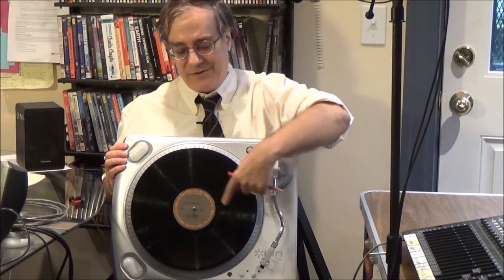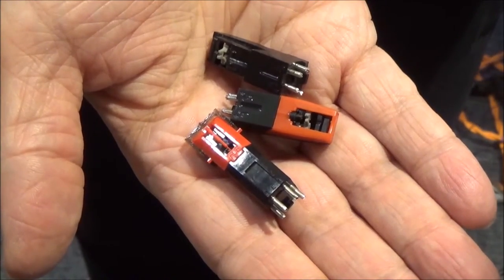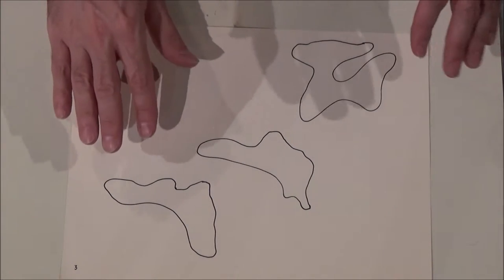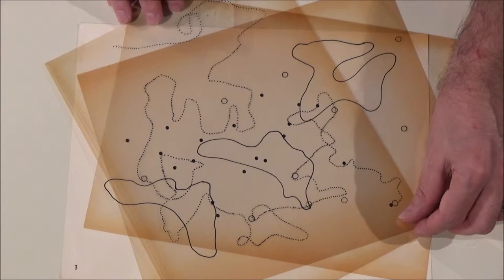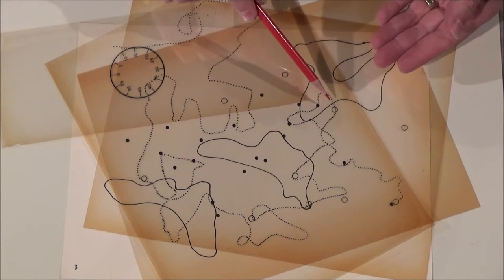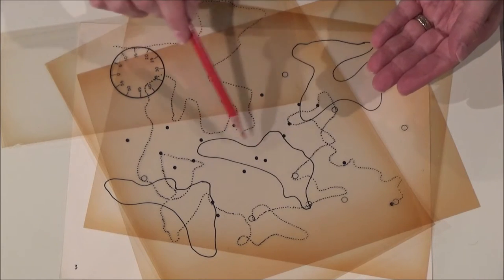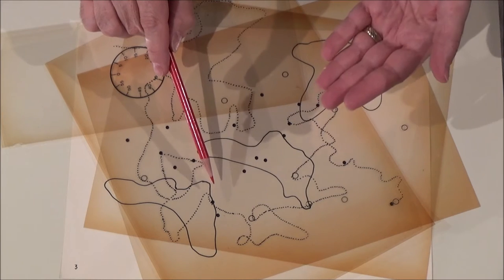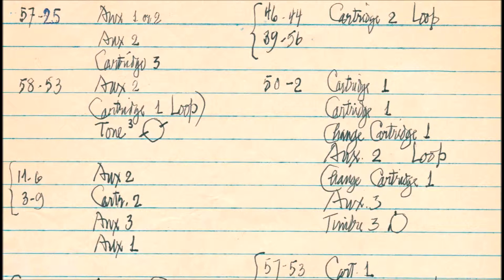Cage: Cartridge Music, an introduction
Michael Schell introduces John Cage's Cartridge Music. Prepared for the John Cage Musicircus, Town Hall, Seattle, November 19, 2016. for more